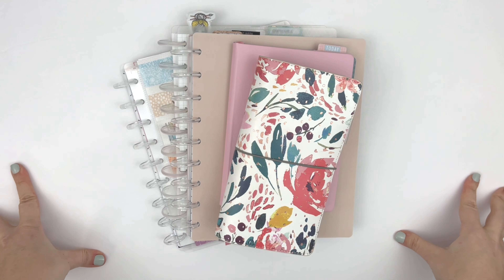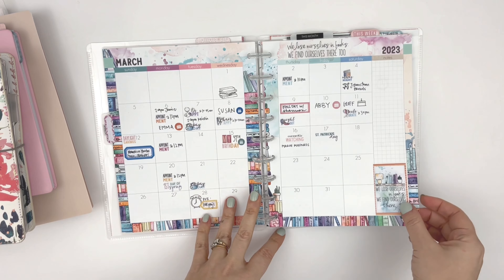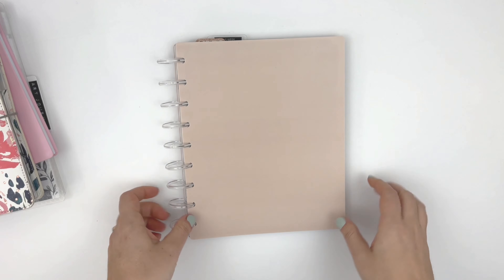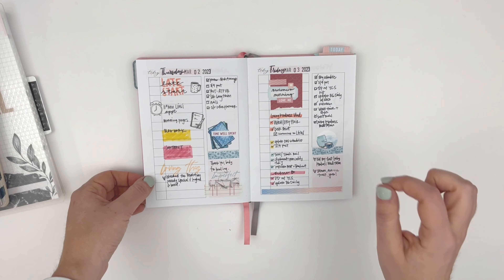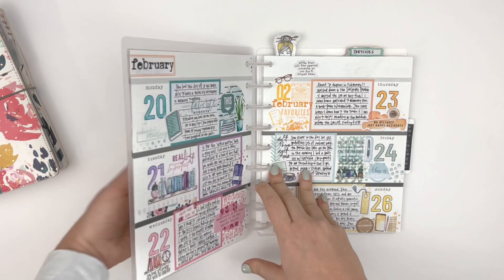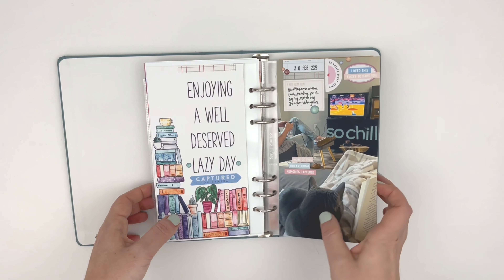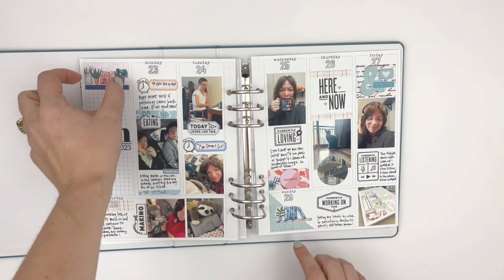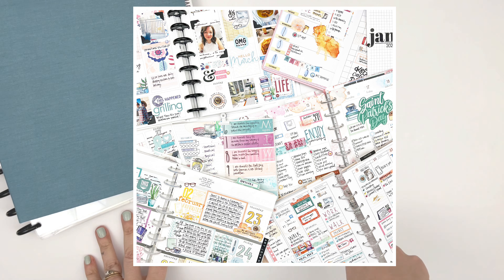Flip Through Friday: How I used the Cocoa Daisy Bookish Collection!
This collection blessed the pages of my planners, journals, memory planner, and memory keeping. Here’s a look at a few favorites from the past month.